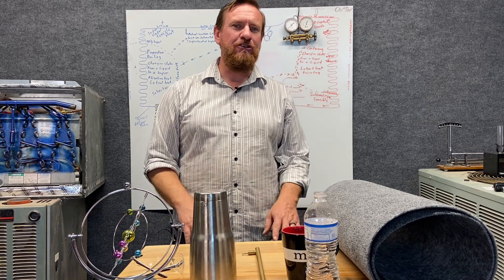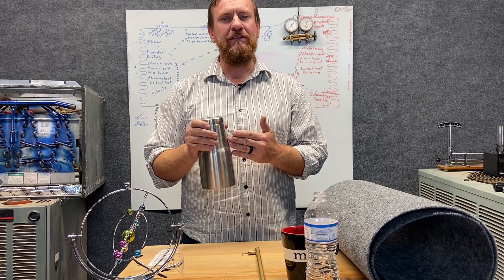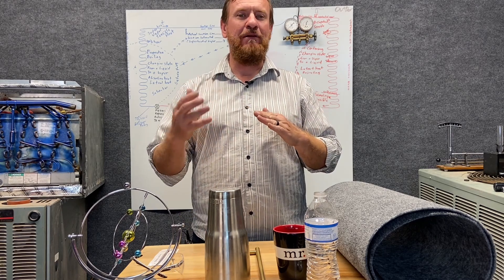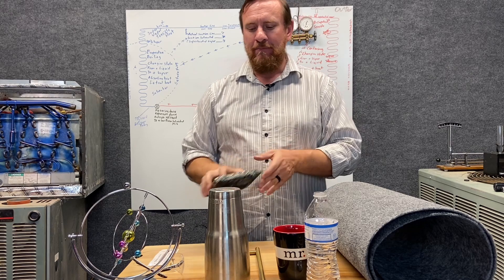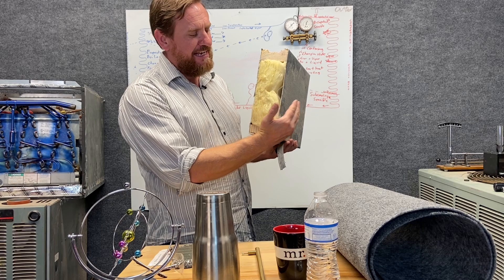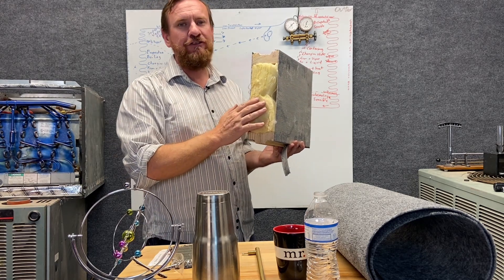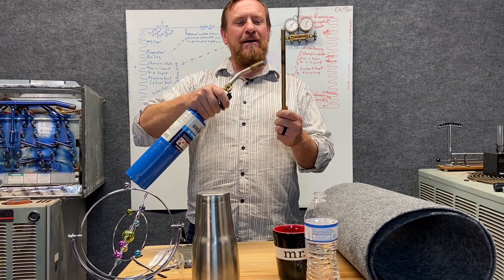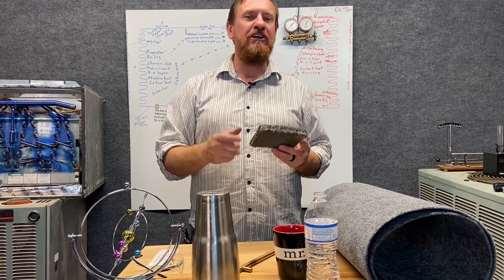HVAC 046 Conduction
1 of the 3 heat transfer methods